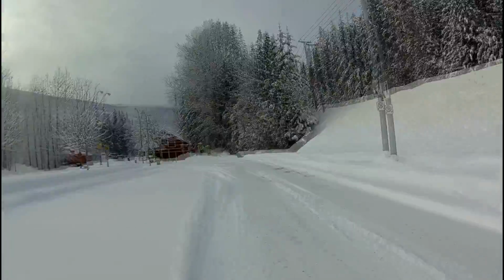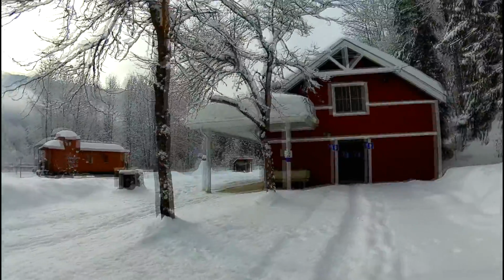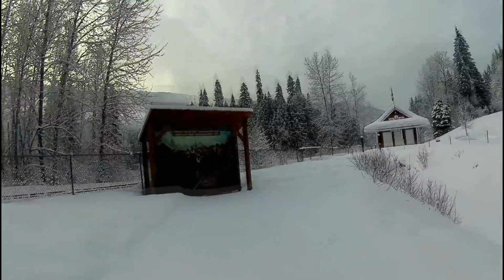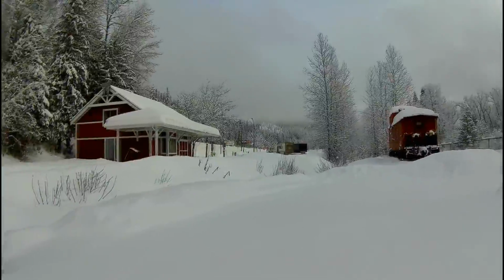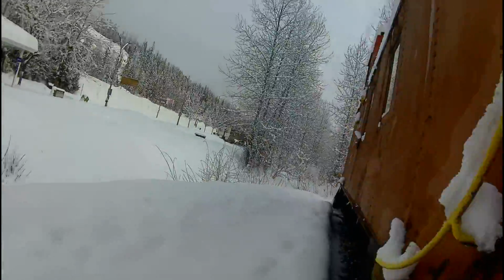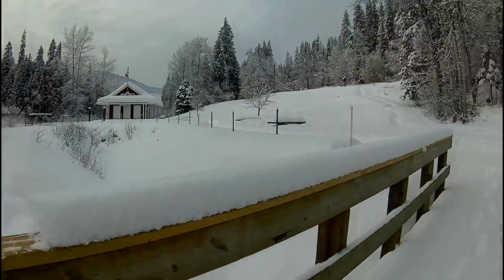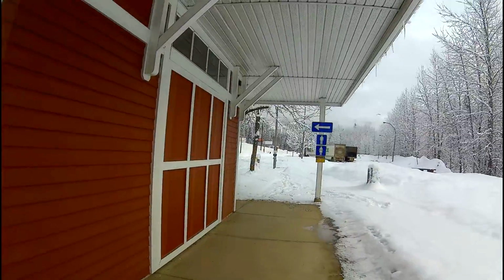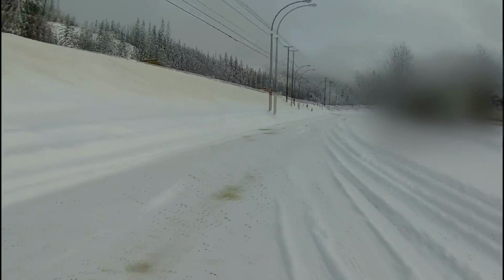the last spike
A quick stop for some smerf juice, and I little tour, at The Last Spike.

My Gear
2017 KLR 650
Drift Ghost HD
Iphone headset stuffed into cheek padding
Dirtracks luggage Racks
Army surplus Ammo can Panniers
Woods 65 liter backpack / used as tailbag
ROKstraps
Iphone 6s
Double take Adventure mirrors
Homemade Lower KLR dash for charging things.